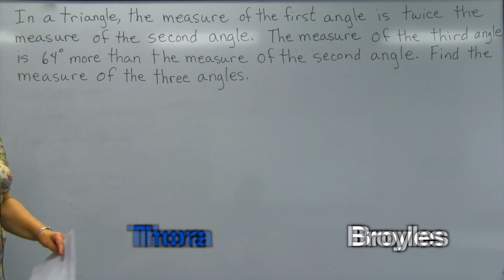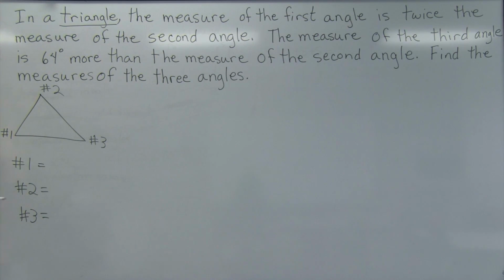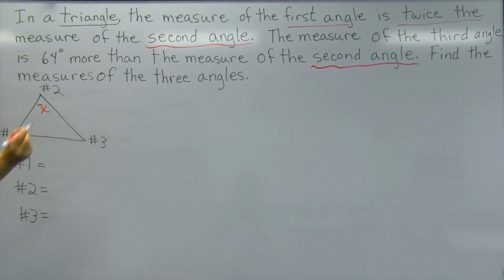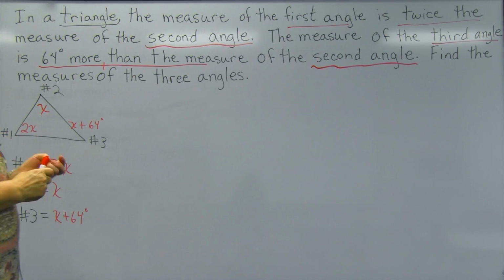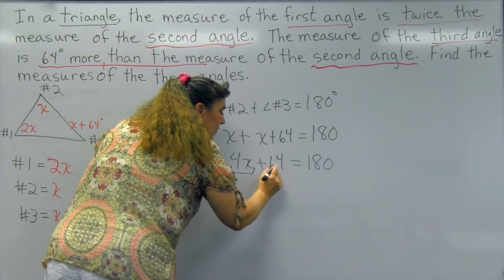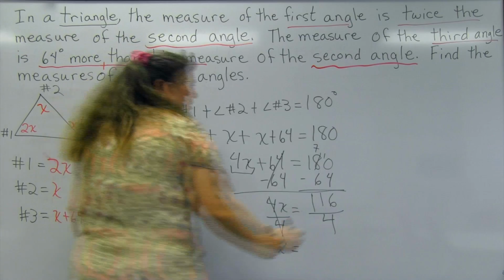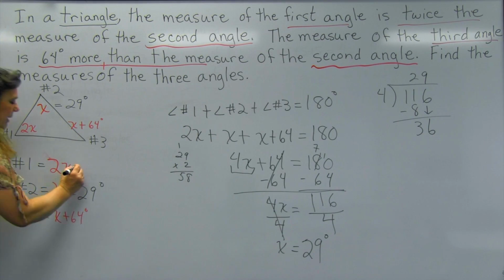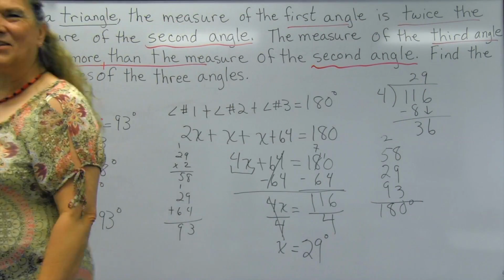Labeling Part 5 Geometry Problems